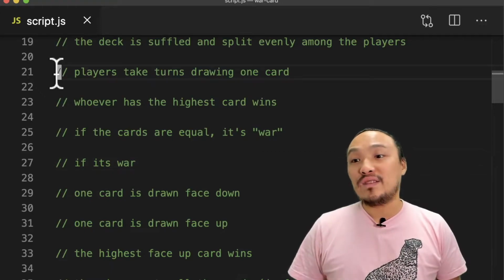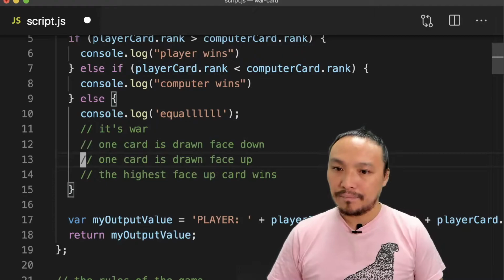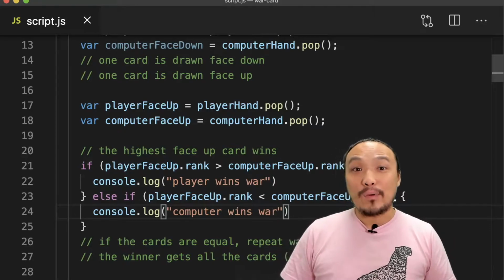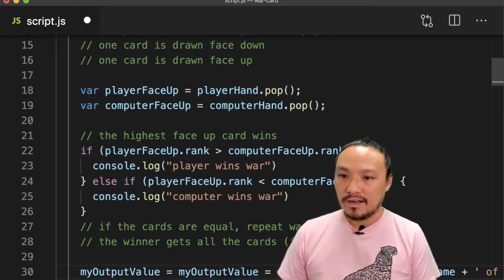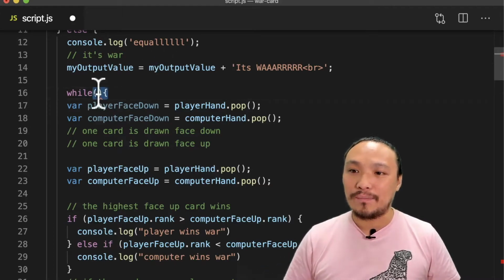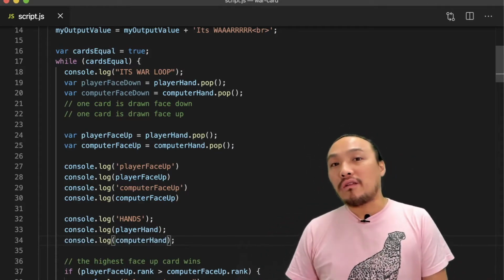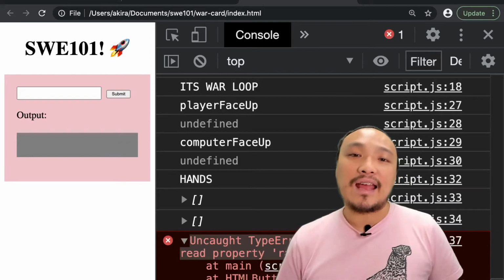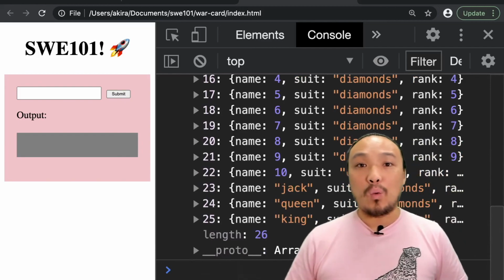Basics: War Game - War Mode Conditional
Akira walks through how to construct conditional logic for the war game by comparing card ranks. At each step, Akira walks through the pseudocode logic and how to translate that to code.

Become a software developer in 6 months with Rocket Academy's live and online coding bootcamp. Get a job or a full refund.